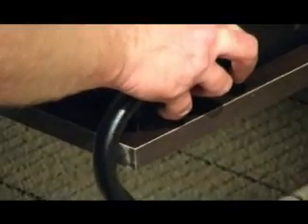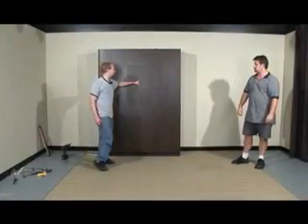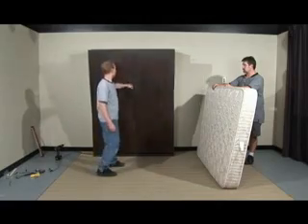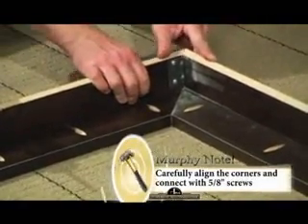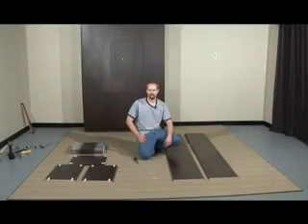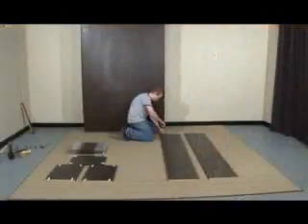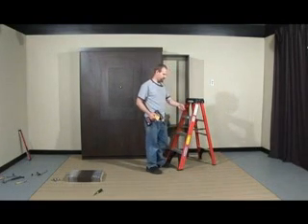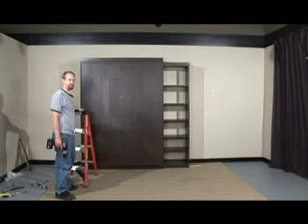Step by step installation of a "Tilt-Away" Murphy Wallbed by EnJ Cabinets. Part 4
Basic installation instructions of a DIY "Murphy" Wallbed By EnJ Cabinets featuring the "Tilt-Away" Hardware. Part 4 of 4